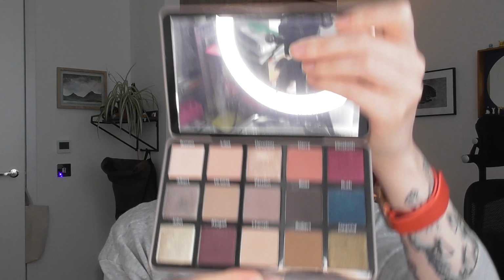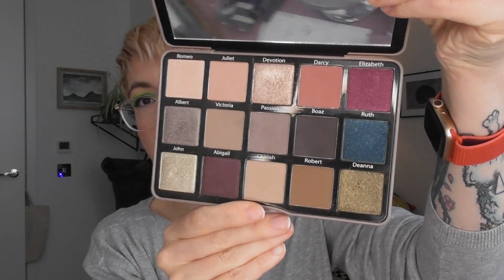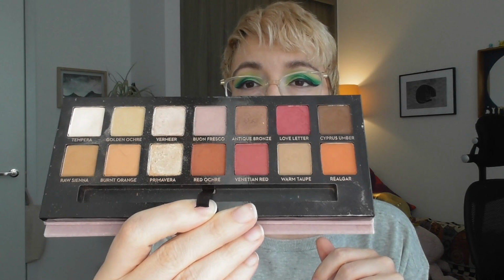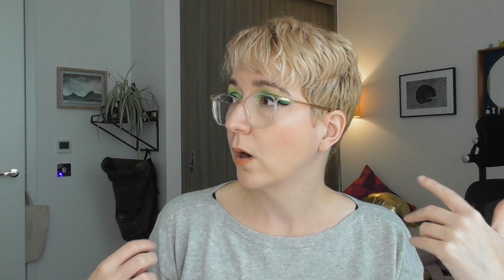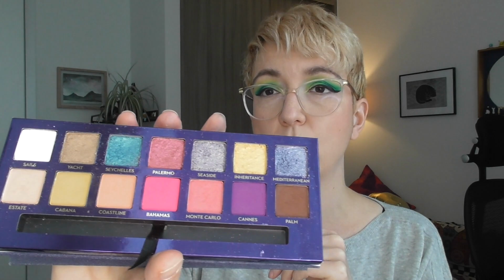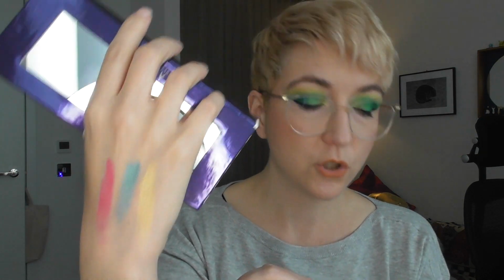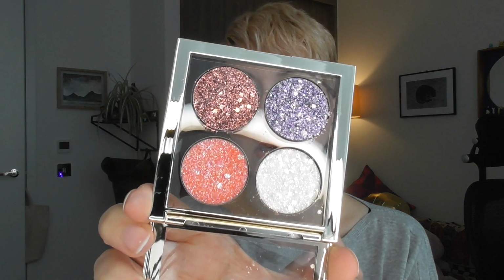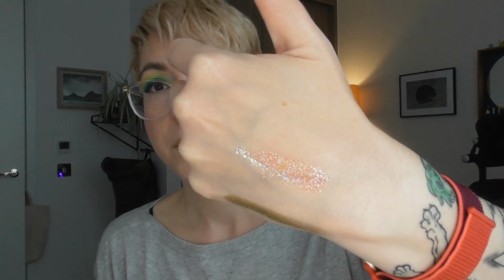The Eyeshadow Wardrobe Tag // Favourite palettes for every occasion!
Hi everyone! Today we're having fun with another Tag video - this one is the 'Eyeshadow Wardrobe Tag'. I believe it was started by Morgan Turner and Charlotte Holdcroft (videos linked below), but I saw it first on Angelica and Britt's live.
I've listed all the prompts below, as well as links to all the products discussed!

Eyeshadow Wardrobe Tag Prompts (what would you wear to a...)
1 Wedding (as a guest or your own)
2 Date Night
3 Girl's Night Out
4 On vacation
5 Graduation
6 Christmas Day
7 A birthday party
8 To the office
9 Out on errands/everyday
10 New Year's

Melt Muerte Palette
No longer available - sorry!!

About me (for reference):
Age: 37
Skin type: Oily (occasionally acne prone)
Skin tone: Fair/light with neutral undertones